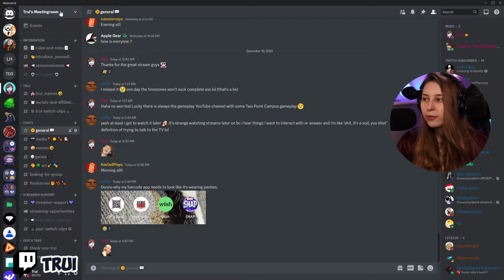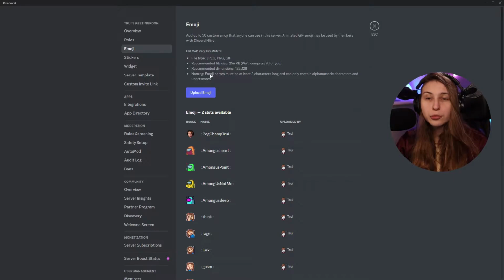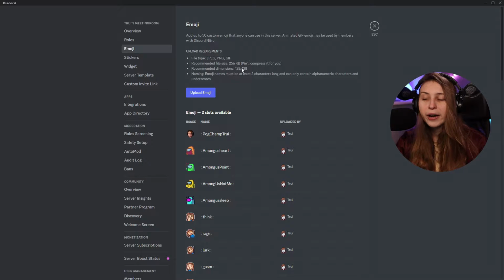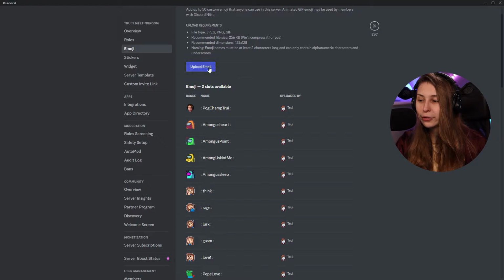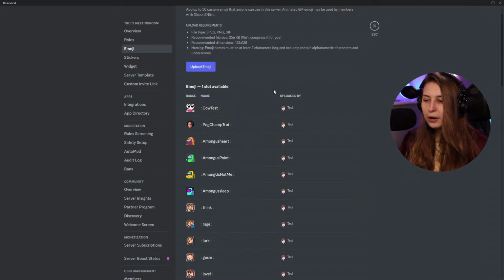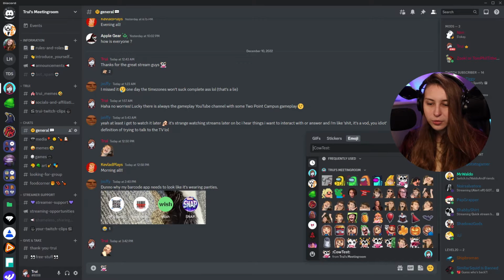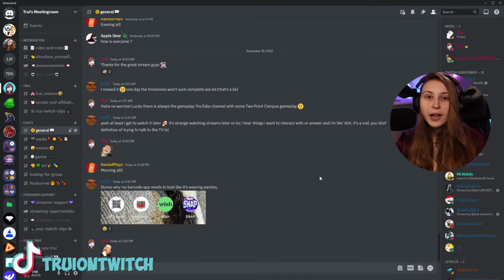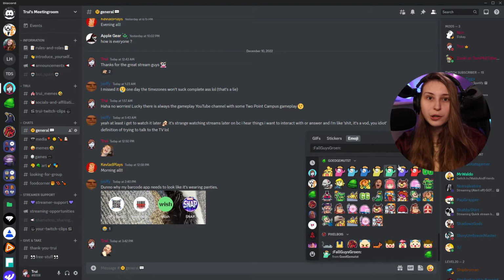How to Add Emotes To Your Discord Server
How To Add Your Own Custom Emotes To Your Discord Server. This is a Discord Tutorial that will explain how to add Emoji To Your Discord Server.